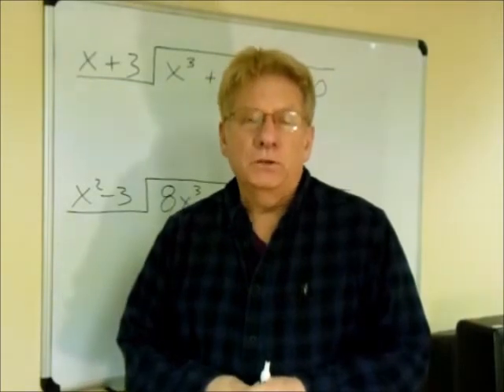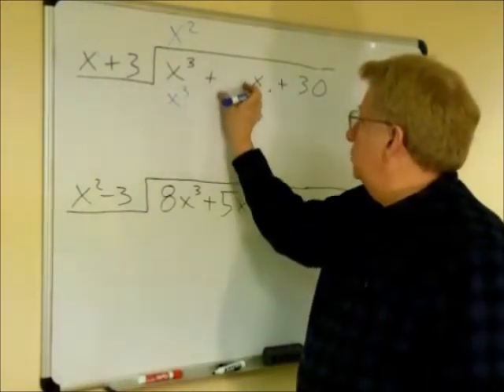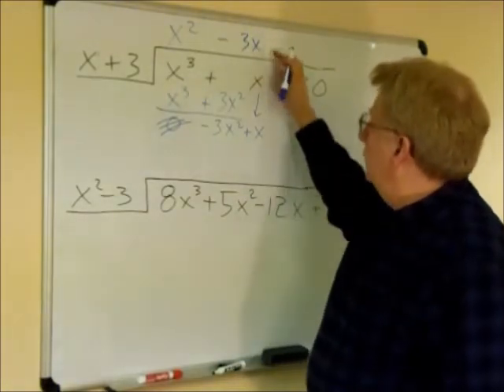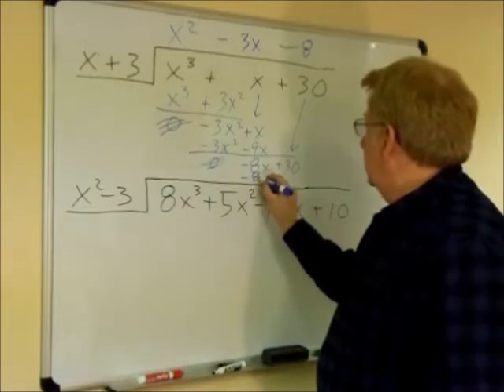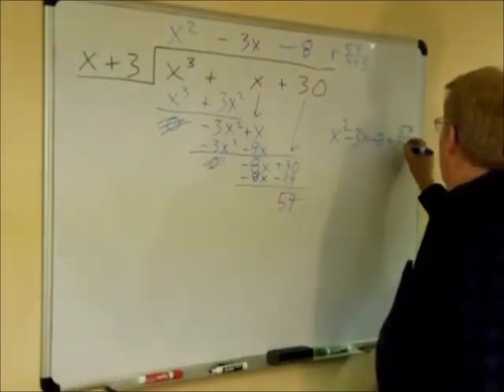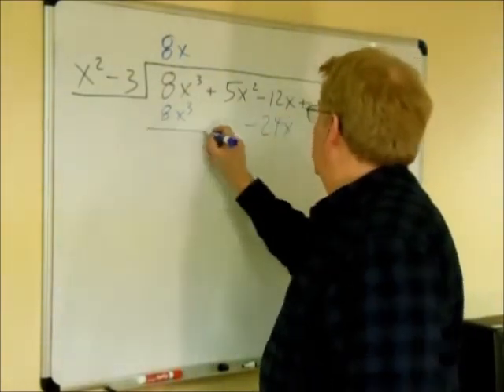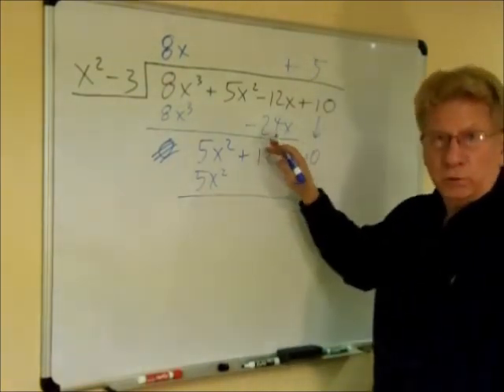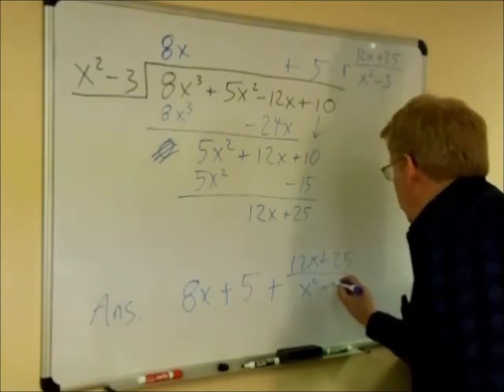Polynomial Long Division Examples